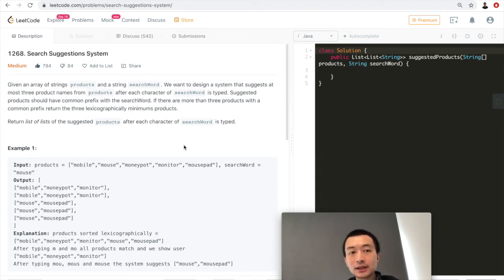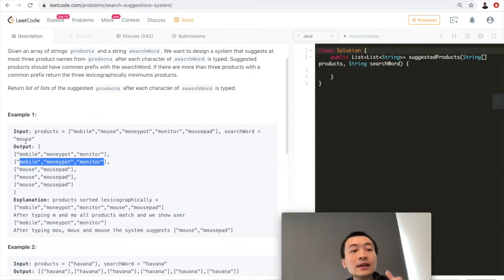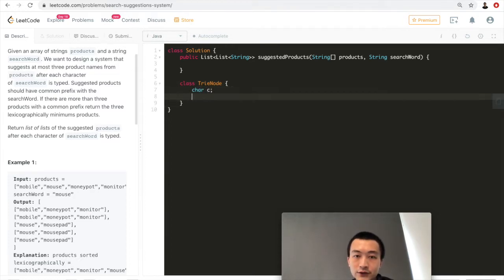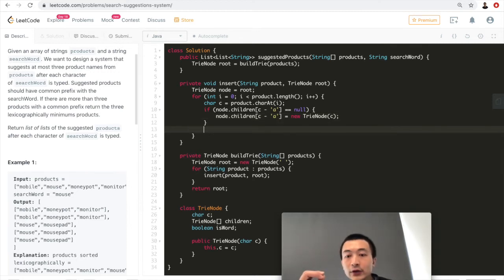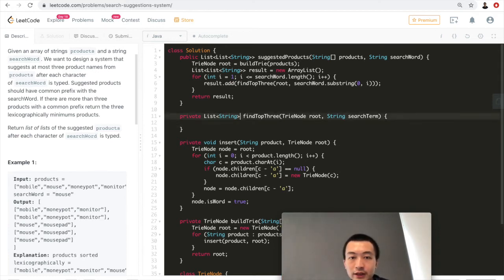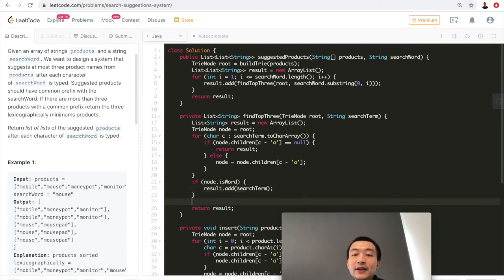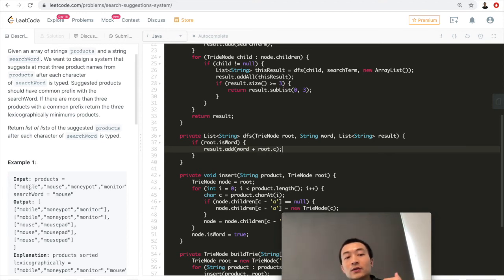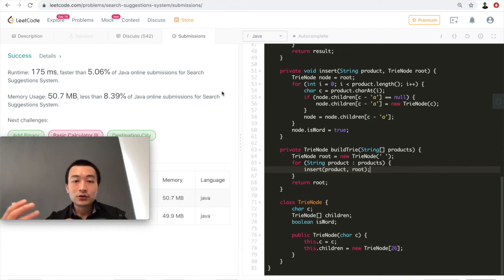LeetCode 1268. Search Suggestions System - Interview Prep Ep 103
Problem link on LeetCode 1268. Search Suggestions System

My ENTIRE Programming Equipment and Computer Science Bookshelf: